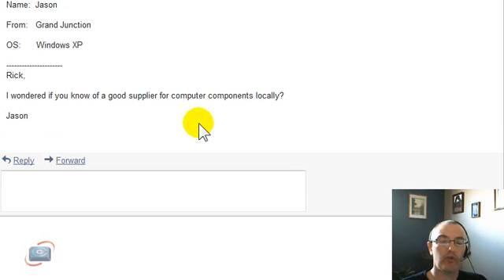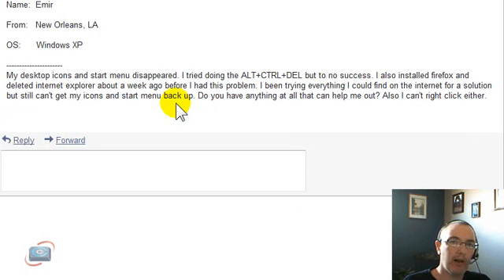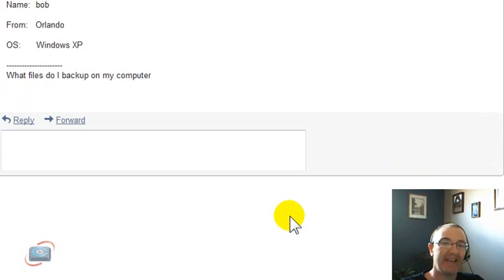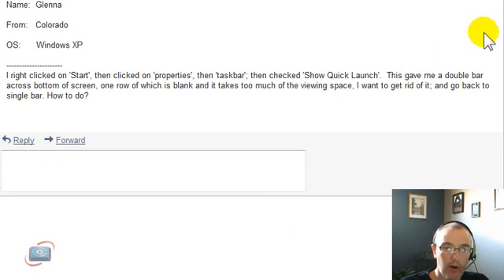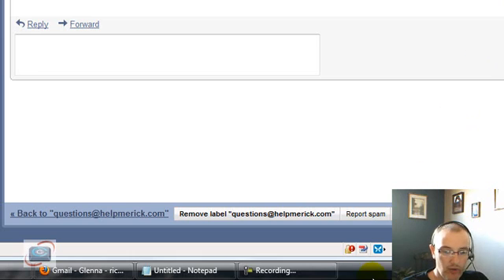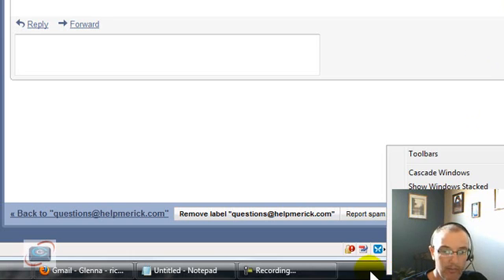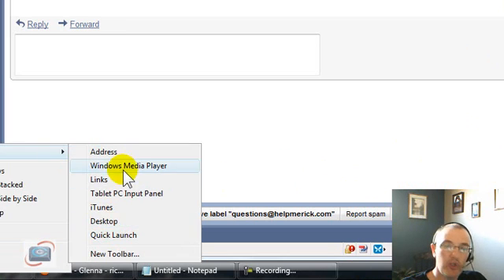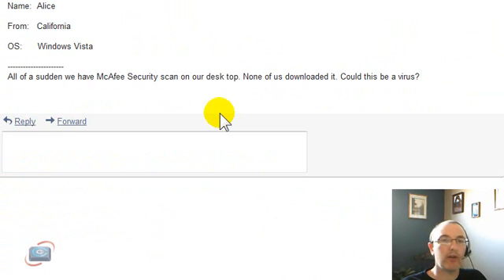Rick Answers His Email - Part 063.2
2nd part to this week's Q&A. Finished up with some questions about McAffee Security Scan, our Windows 7 launch party, backup questions, and a few others.